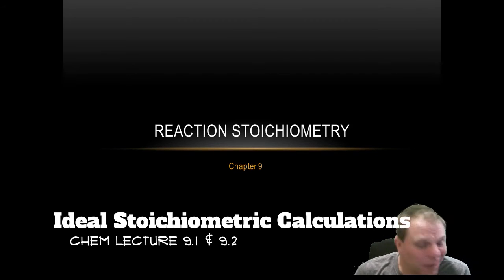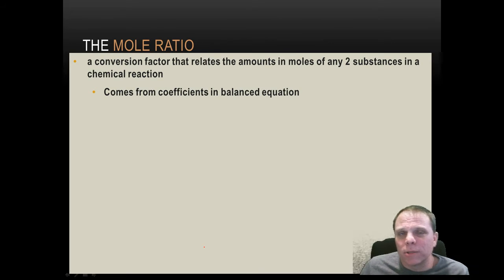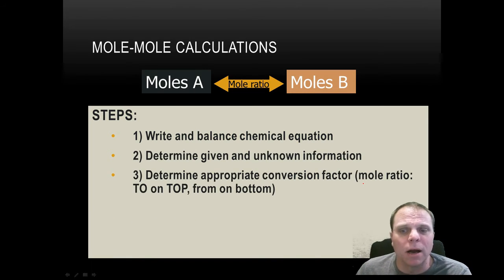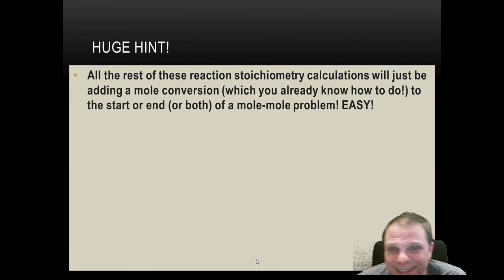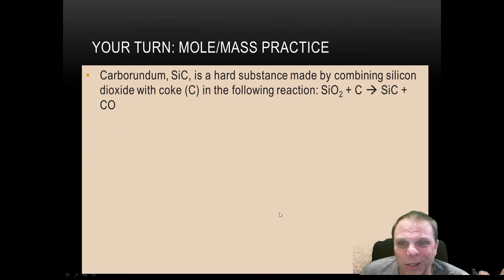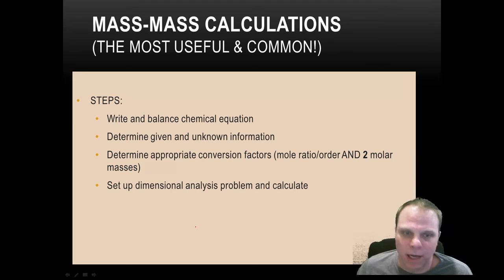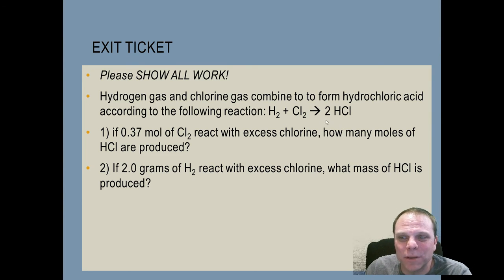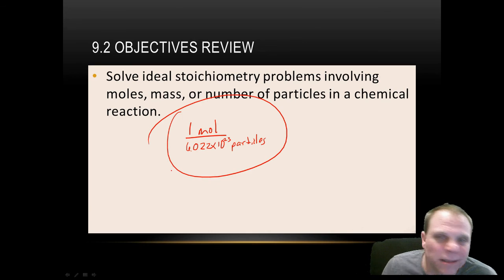Chem Lecture 9.1 &9.2 Ideal Stoich Calc